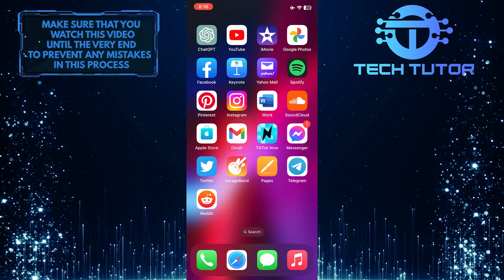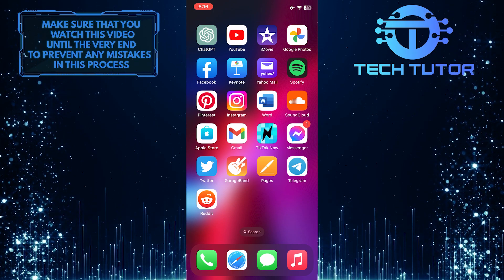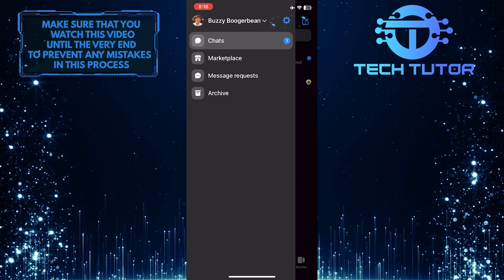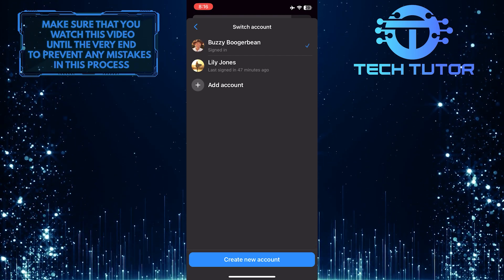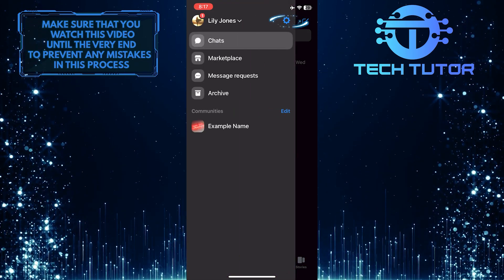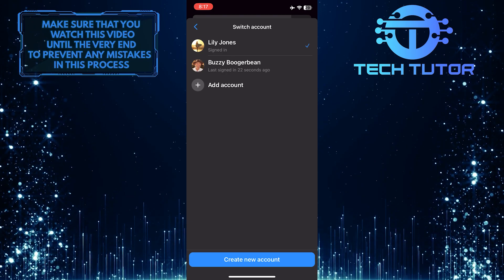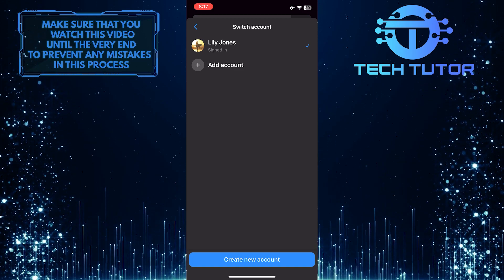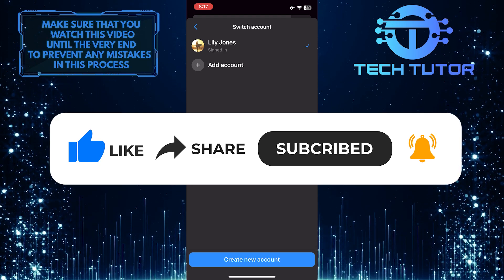How To Remove An Account From Messenger On iPhone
Are you looking to remove an account from Messenger on your iPhone but don't know how? This short tutorial will show you exactly how to do it! Learn step-by-step instructions on removing any additional accounts that may be connected to your phone. With easy-to-follow directions and helpful visuals, this video will have you removing any unwanted accounts in no time. If you want quick and simple tips for cleaning up your Messenger app on iPhone, watch this video now!